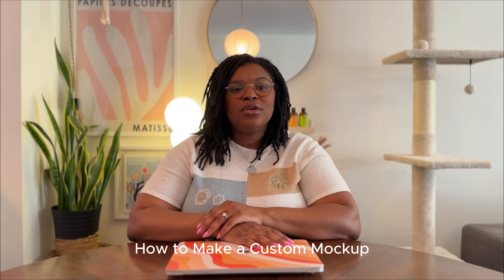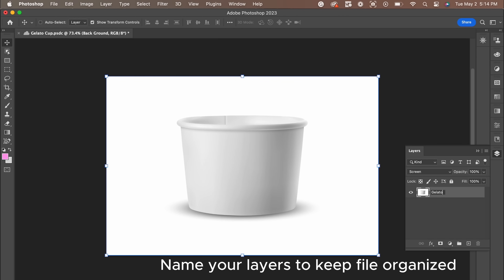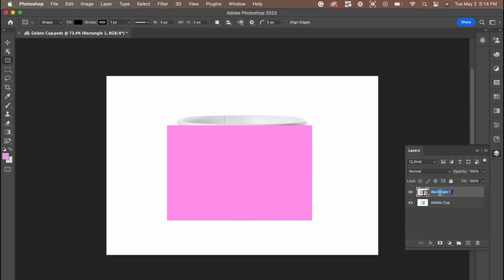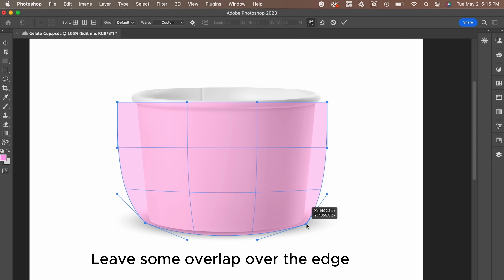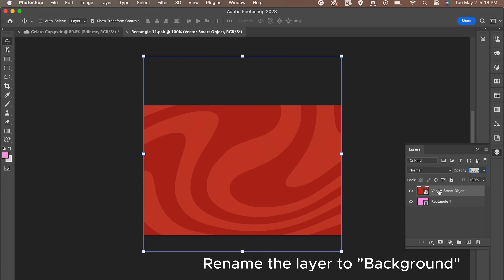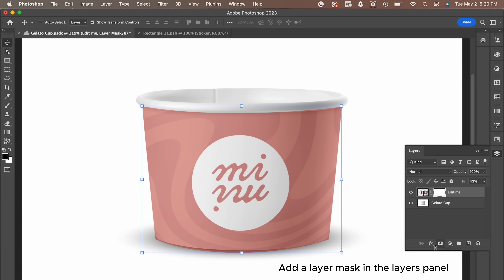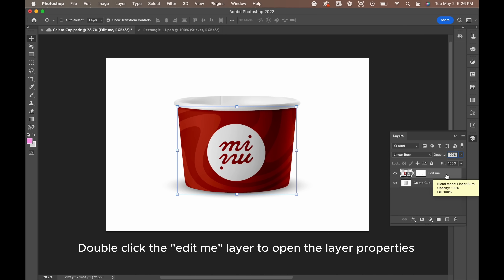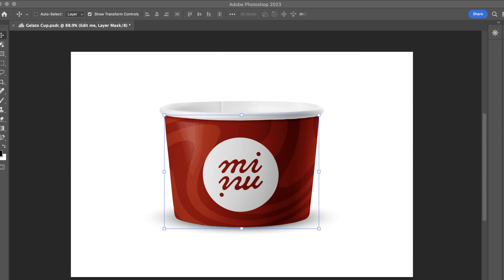How to Make Custom Mockups | Photoshop in Five | Adobe Photoshop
Learn how to make a custom mockup in a few minutes with graphic designer Bianca Ashley. Watch as she shares various techniques that will help enhance your projects through the use of some of her favorite Photoshop tools.

Remember to tune in next time for more five-minute Photoshop tutorials.